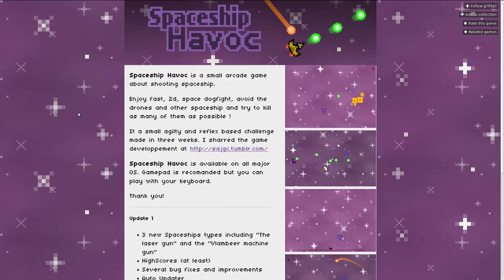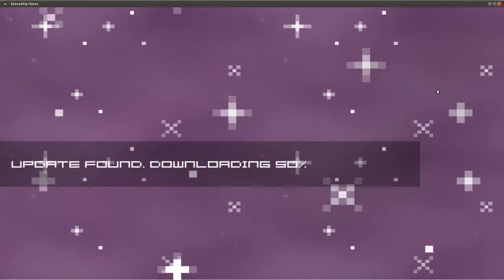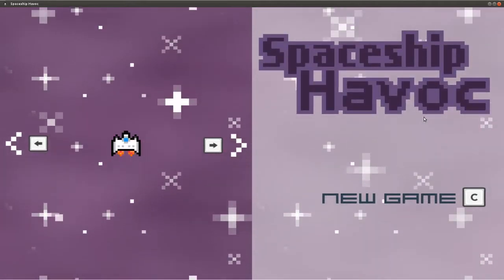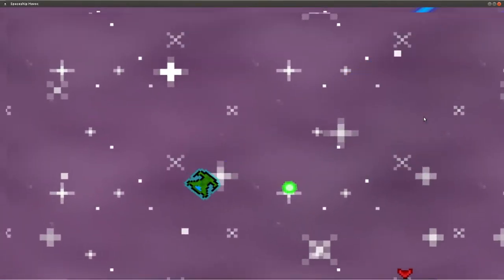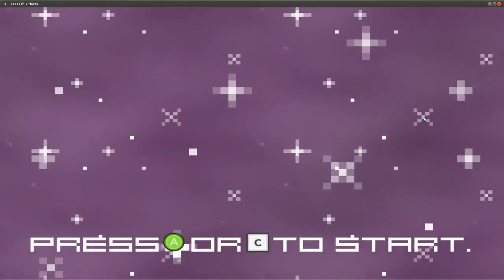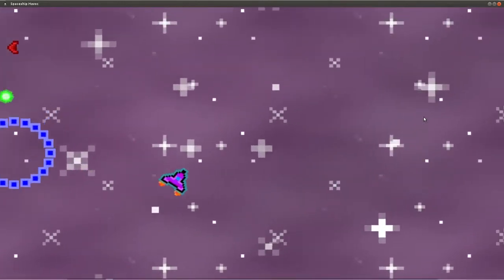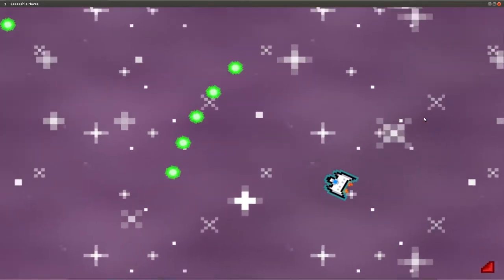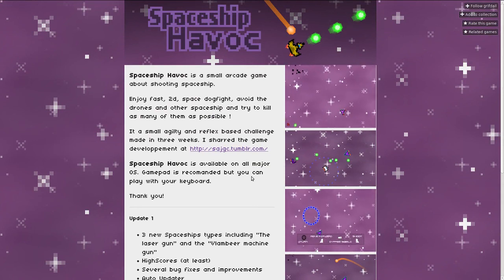SudoLook: Spaceship Havoc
Hi! Logen Kain here, and this is a first look of Spaceship Havoc.